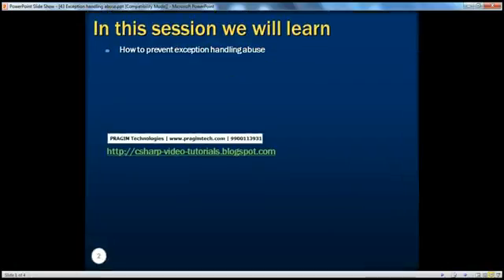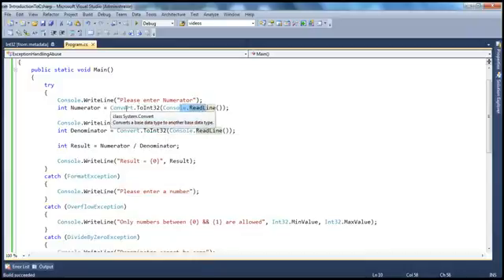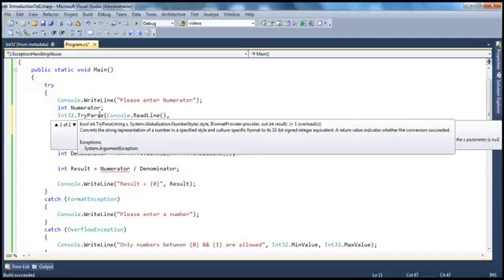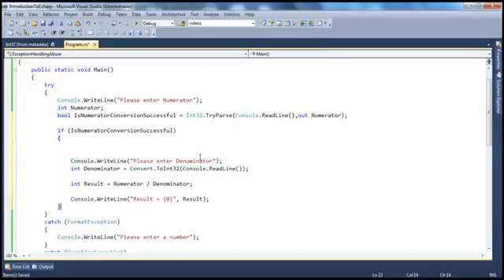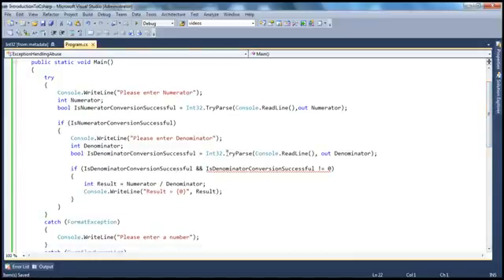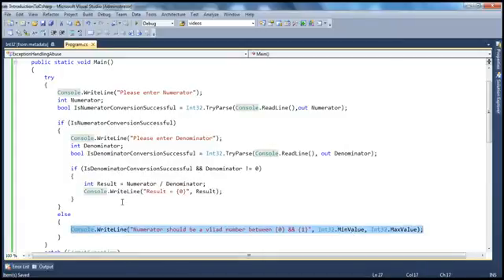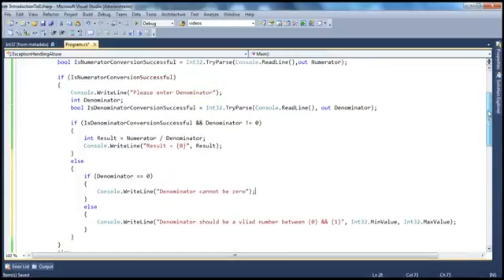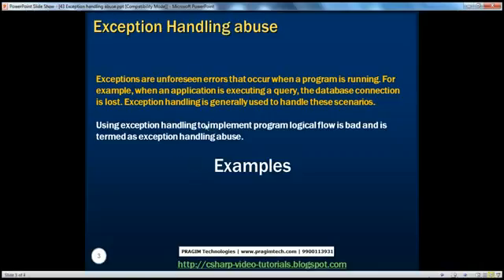Part 44 C# Tutorial Preventing exception handling abuse YouTube